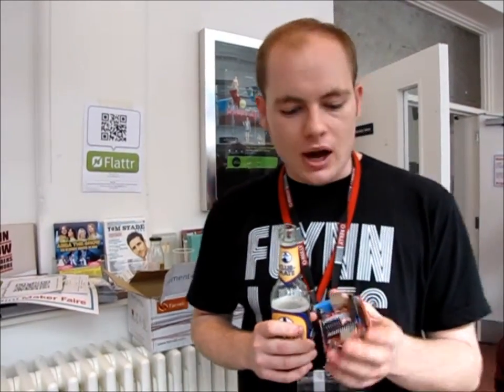Sam talking about Nanode and Flattr at the Brighton Mini Maker Faire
Samuel Carlisle from Nanode is talking about their project. And Flattr.